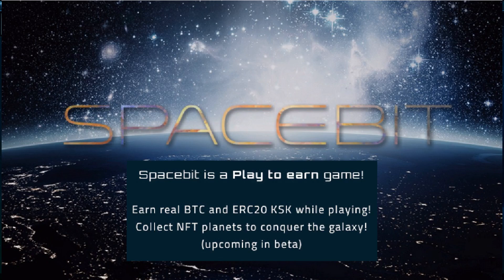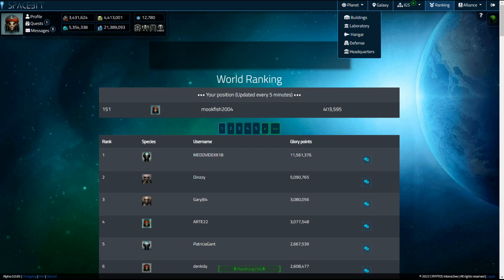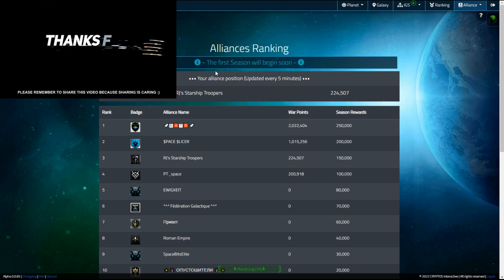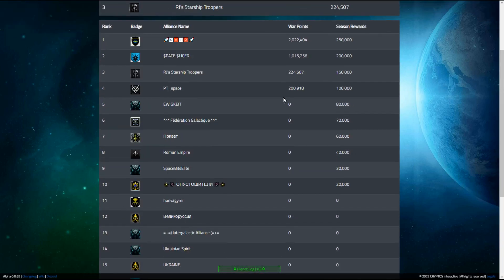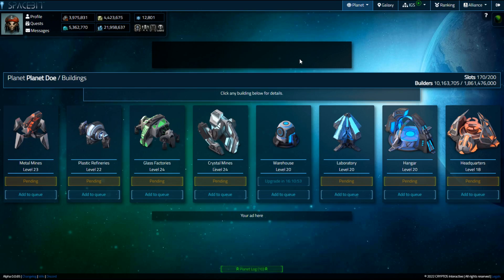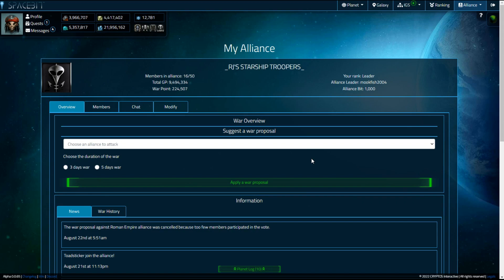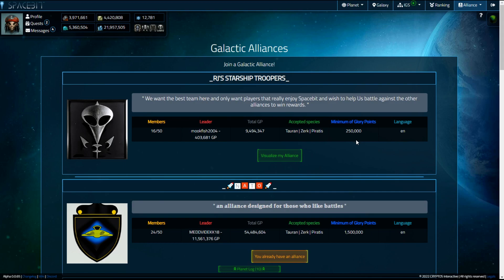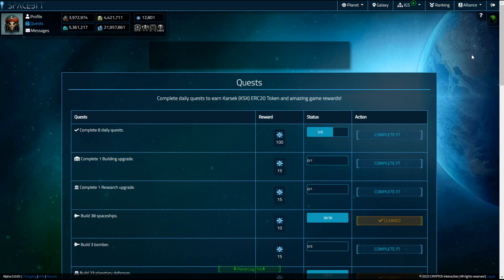Spacebit Mining Game , How Alliances Work And Wars , Earn Free Crypto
🔰  Help Me Bring More Content To You 🔰

Are You YT Content Creator and want to push Your channel to the next level then you need to be using TubeBuddy. The best way to improve on YouTube is by understanding how you workflow is impacting your channel .  TubeBuddy gives you the tools to understand this and how to improve those things that you are just not quite getting right, Take a look now